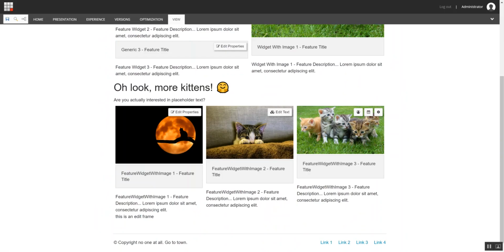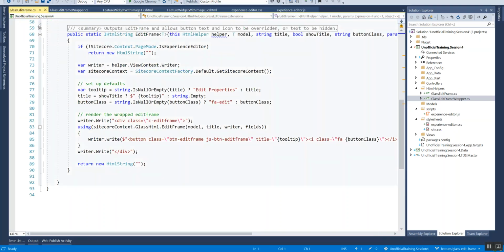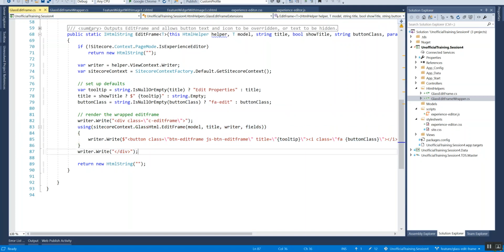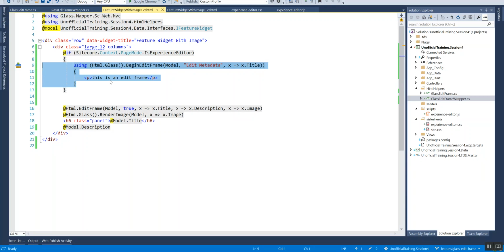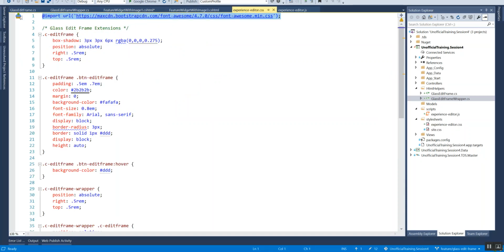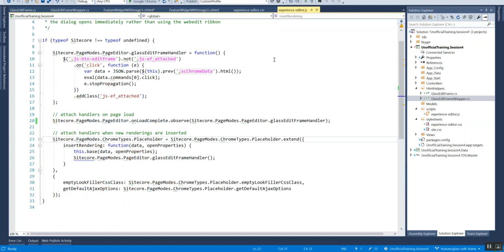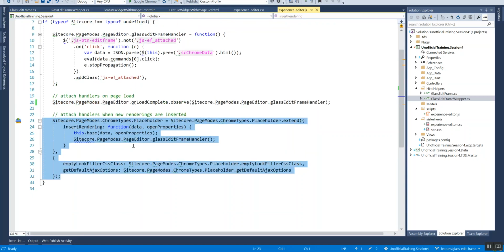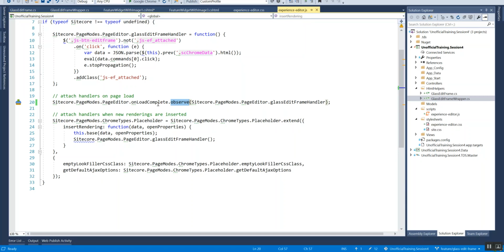Sitecore Glass Mapper - Edit Frame Wrapper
A wrapper around Glass Mapper Edit Frames for Sitecore.

This allows:
- Edits Frames to be created more cleanly in code
- Some nice icons to be used :)
- The Edit Frame to immediately open when clicked